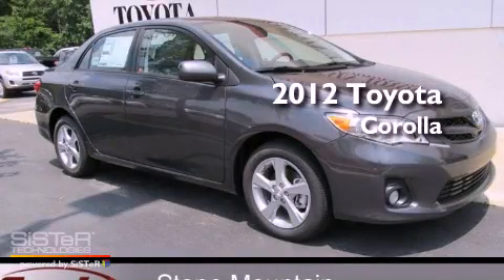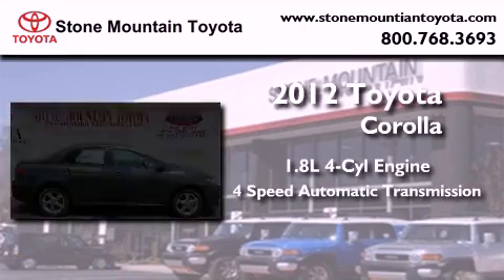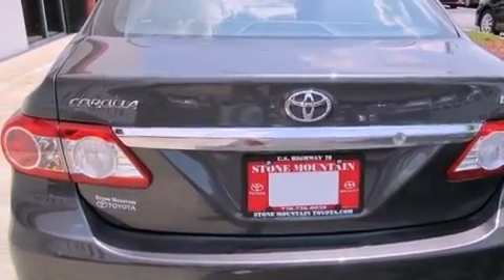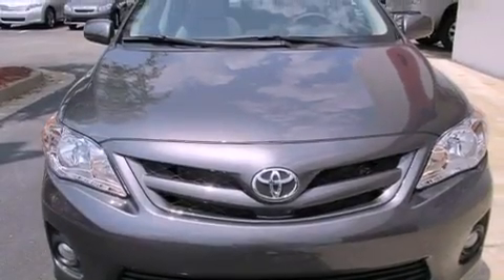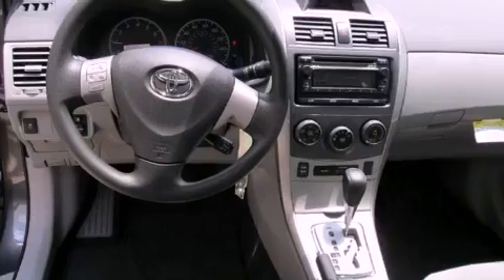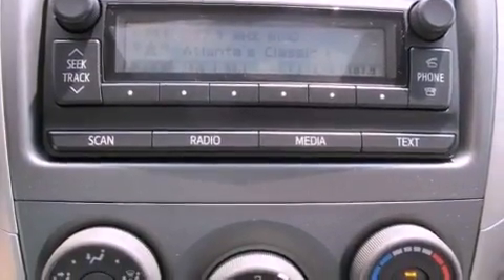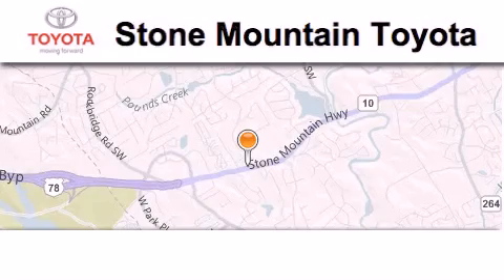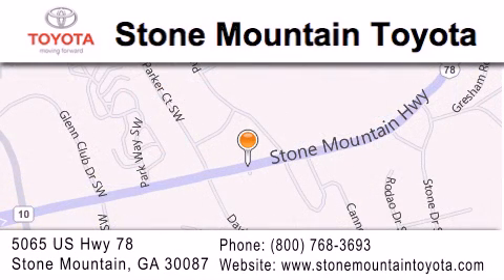2012 Toyota Corolla Stone Mountain GA 30087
Year : 2012
 Make : Toyota
 Model : Corolla
 Engine : 1.8L I-4 cyl
 Trans . : 4-Speed Automatic
 Exterior : Magnetic Gray Pearl
 Miles : 5
 Interior : Ash Cloth
 5065 U.S. Highway 78
 Stone Mountain , GA 30087
 2012 Toyota Corolla Stone Mountain GA